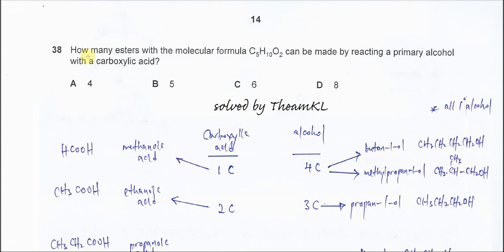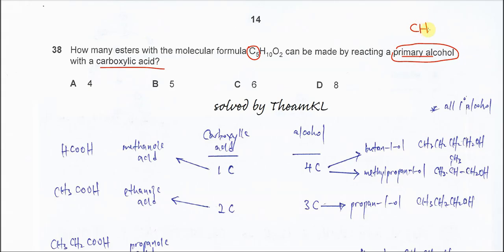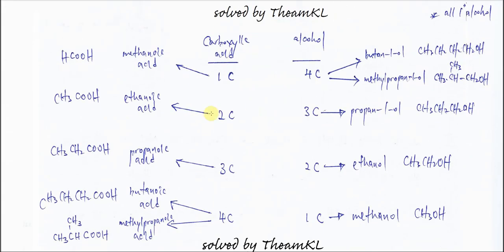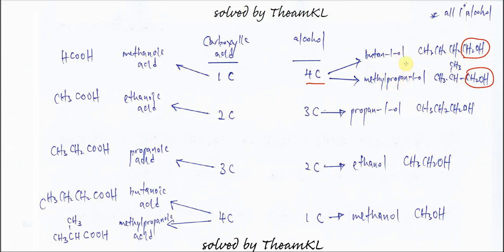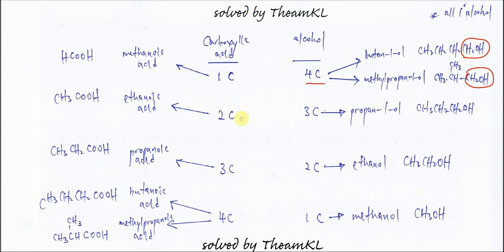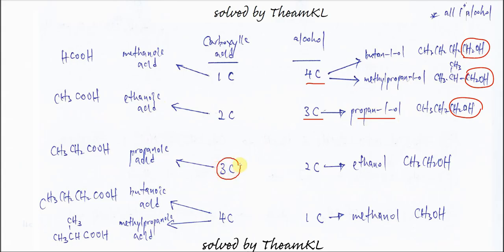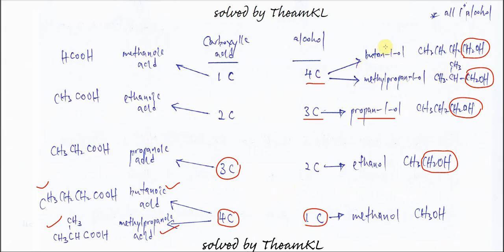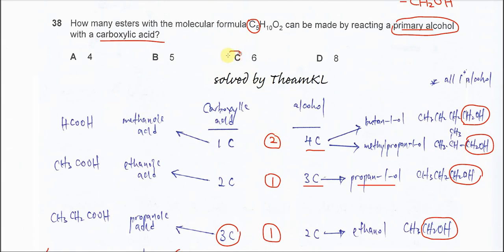9701/12/O/N/23/Q38 Cambridge International AS Level Chemistry October/November 2023 Paper 12 Q38